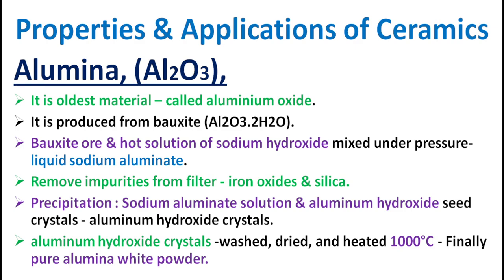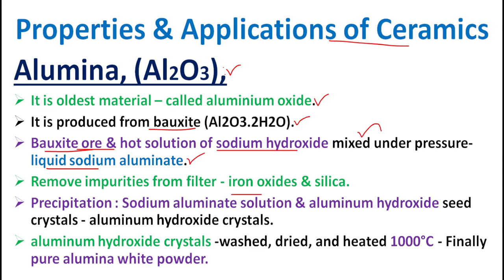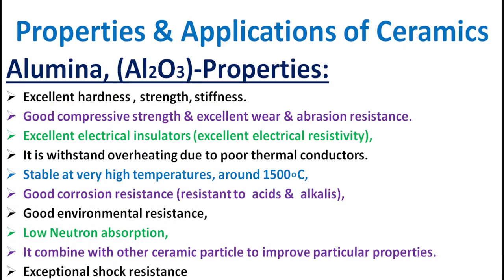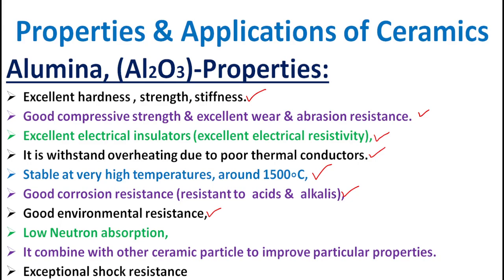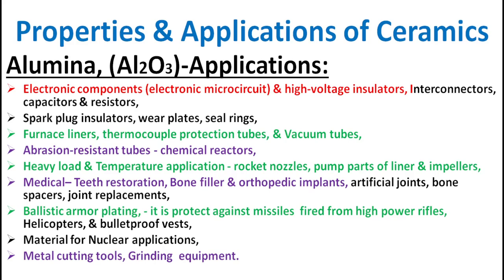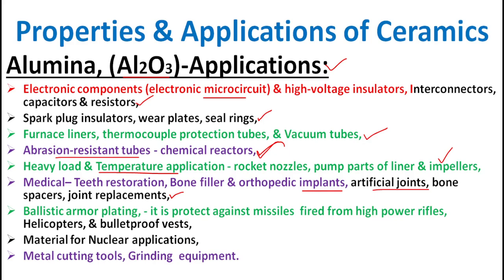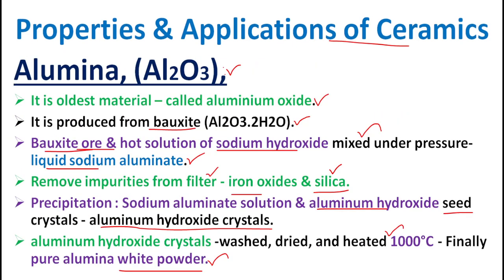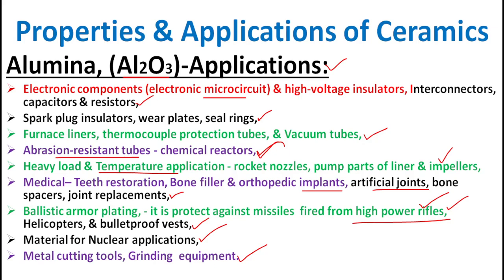Properties and Applications of Ceramics | Al2O3 | non metalic material | emm | metallurgy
Properties and Applications of Ceramics - Al2O3
Electronic components (electronic microcircuit) & high-voltage insulators, Interconnectors, capacitors & resistors,
Spark plug insulators, wear plates, seal rings,
Furnace liners, thermocouple protection tubes, & Vacuum tubes,
Abrasion-resistant tubes - chemical reactors,